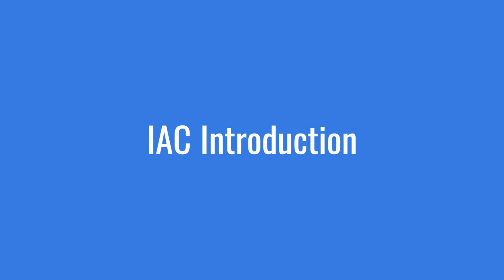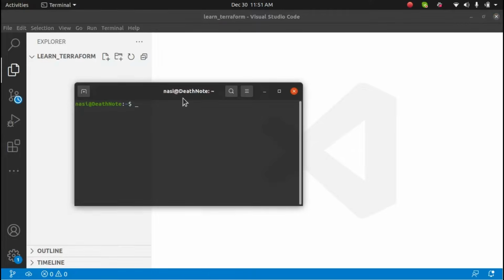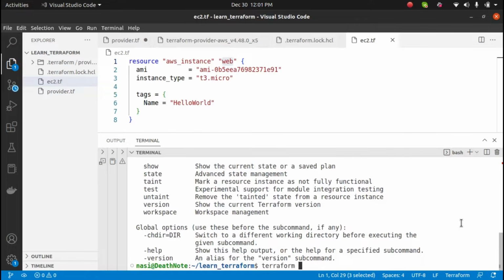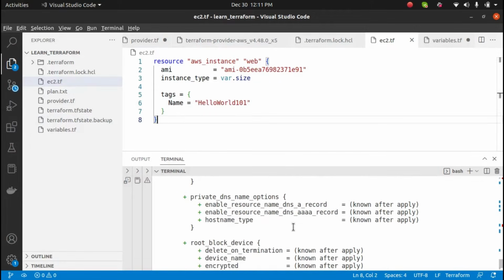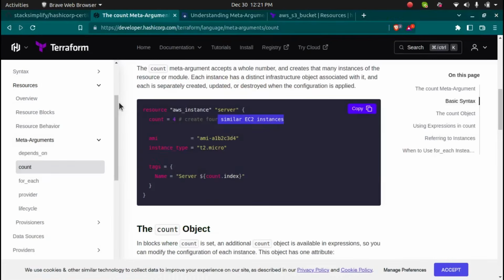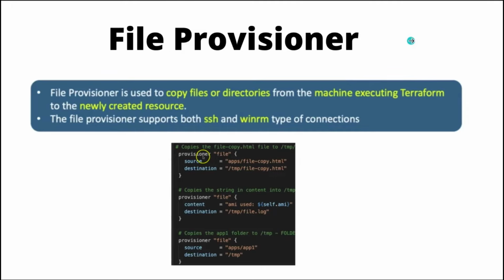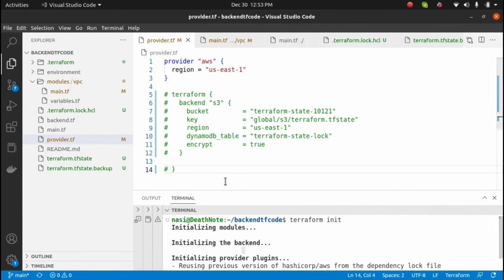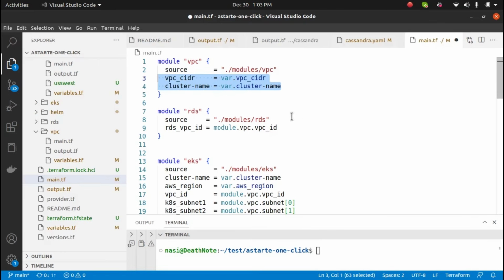Master Terraform in 60 minutes | Terraform Tutorial for beginners with Hands On Labs in 2023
Terraform devops tutorial 2023 | Learn Terraform IAC tool
In this Terraform tutorial for beginners, we'll walk you through the basics of using Terraform to manage your infrastructure. We'll cover everything from creating resources to managing updates and disaster recovery.

We will learn all Terraform concepts like Terraform commands, providers, variables and outputs, provisioners, resource, meta arguments i.e. count, depends on, for each, also best practices like remote state management, workspaces etc.

If you're new to Terraform, or want to learn more about how it can help you manage your infrastructure, then this tutorial is for you! By the end of this video, you'll have mastered Terraform basics and be ready to start using it in your day-to-day work!

Timestamp
IAC Introduction 0:23
Terraform providers 01:17 -  02:50
Infrastructure Aa Code vs Configuration Management as Code 03:29 - 05:30
HCL Basics 06:10
Resource Block in Terraform 06:50
Much more

If you're new to Terraform and want to learn how to use it for development purposes, this tutorial is for you! By the end, you'll be able to create and manage terraform resources using the terraform command line, making your development process smoother and more efficient.

In this Terraform tutorial, we'll teach you everything you need to know to get started with Terraform. We'll cover the basics of Terraform, including what it is and what it can do.

I'll also teach you how to use Terraform to create and manage infrastructure, using a practical example. By the end of this Terraform tutorial, you'll be able to create and manage your own infrastructure using Terraform in no time!